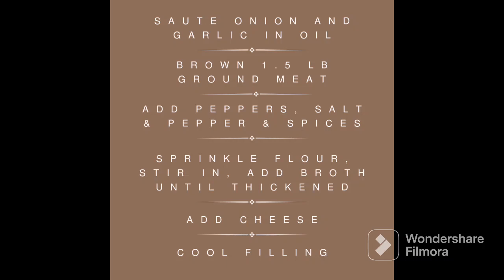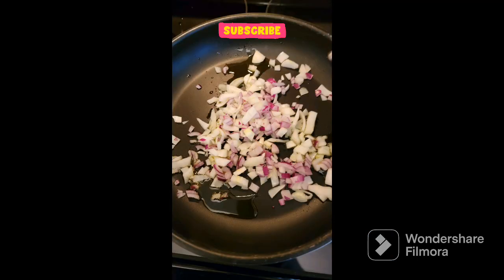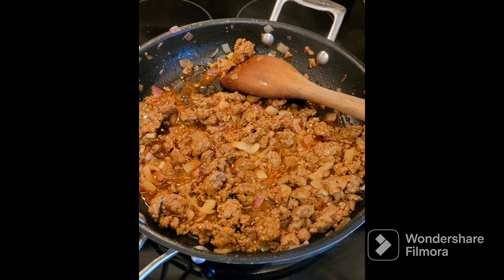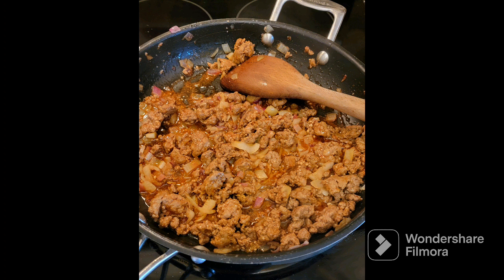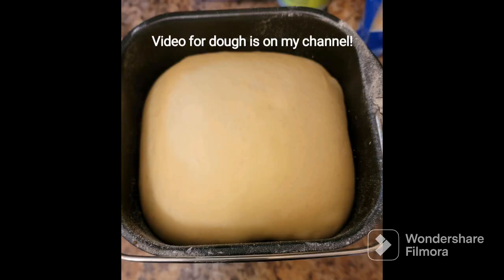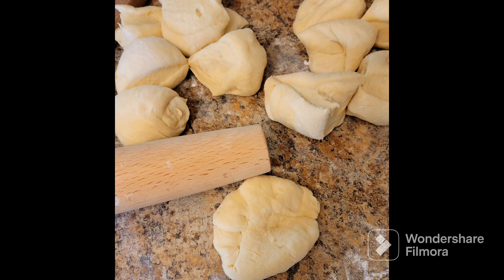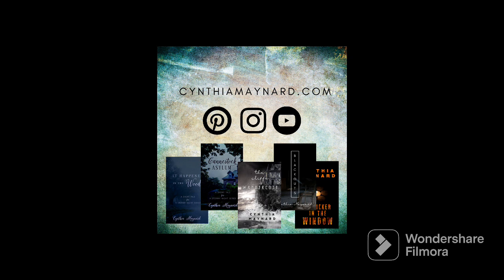Meat Hand Pies with Homemade Dough EASY!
ATK COOKBOOK FAVE
MY SHORT STORIES!
BREAD MACHINE